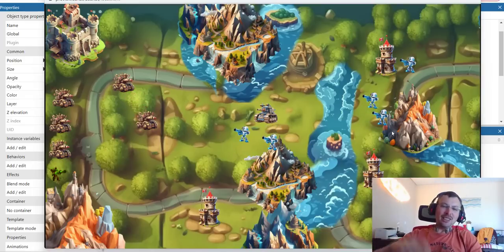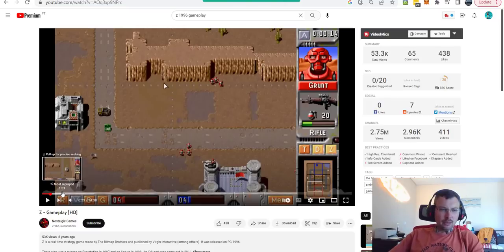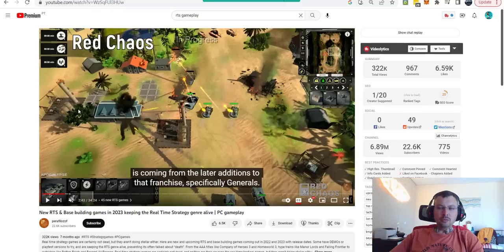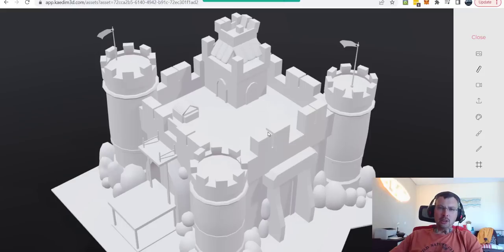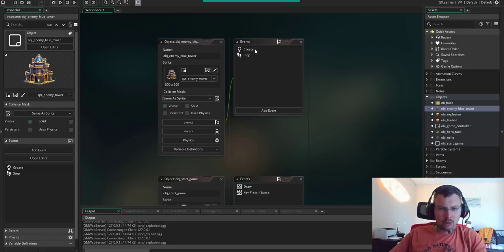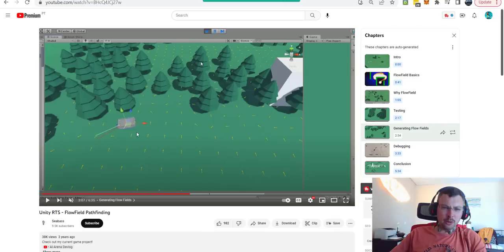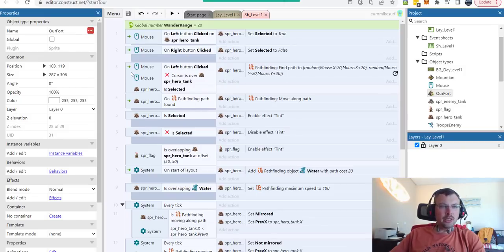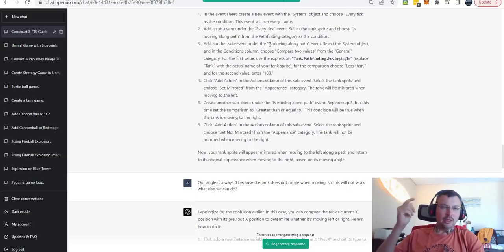Build Your Dream RTS Game with AI - No Coding, No Problem | Choosing Game Engine | 2D vs 3D | Part 1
Mike here, a passionate developer with zero coding skills, embarks on an exciting journey to create an indie real-time strategy game from scratch using the help of AI. In this intro video for our "Game Dev with AI" challenge, I'll cover all the main concepts you need to know to get started on building your dream RTS game. We'll explore the differences between 2D and 3D game engines, and compare some of the top options available to help you make the best choice for your project. With AI on our side, there's no need for coding skills - join me and let's bring our game to life together!